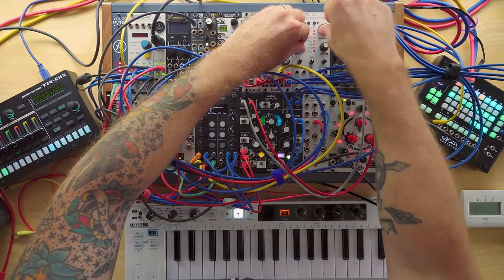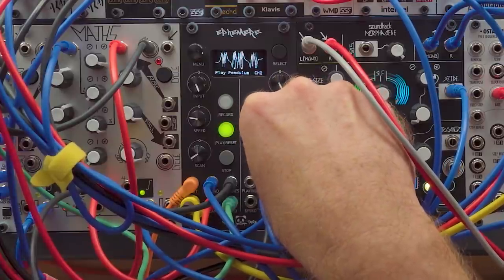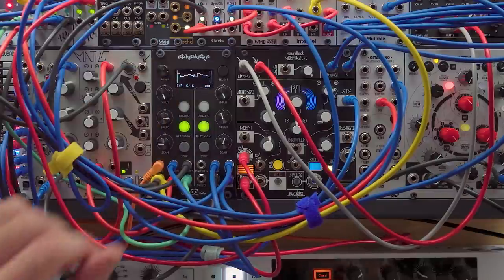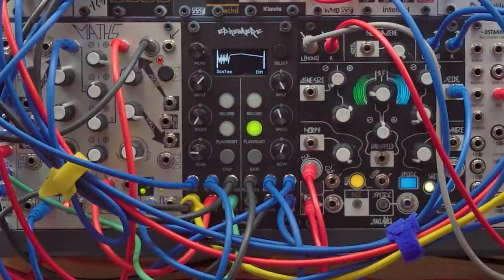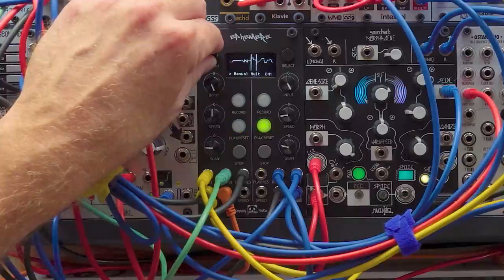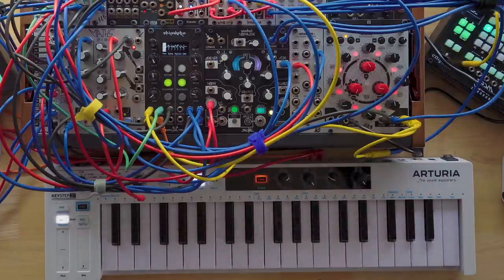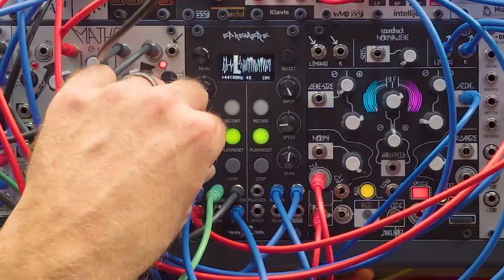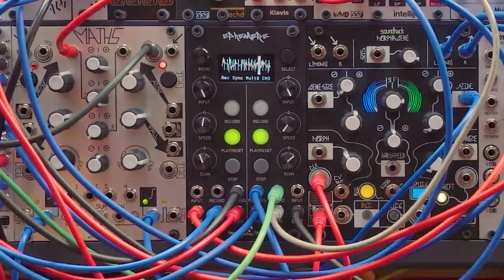Patching Panda Ephemere - Recording and Remixing CV (and Audio!)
Ephemere by Patching Panda is a dual-channel CV and Audio recorder, looper, slicer, and remixer. It can record CV, play it back at different speeds, slice it, scan through it, and much more. At higher sample rates it can do the same for audio. It's wild. In this video, we'll walk through how it works and have some jams!

00:00 intro patch recording and playing back CV
07:03 sync record and cv quantization
12:54 recording and remixing sliced cv
17:54 recording and remixing sliced audio